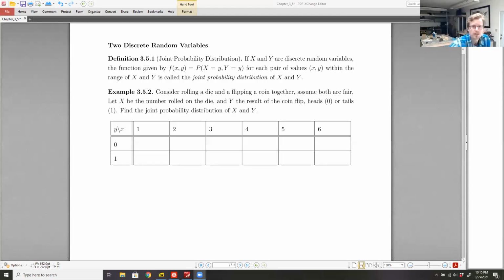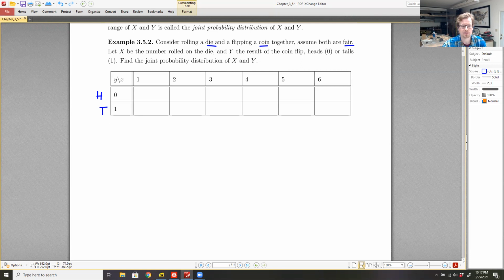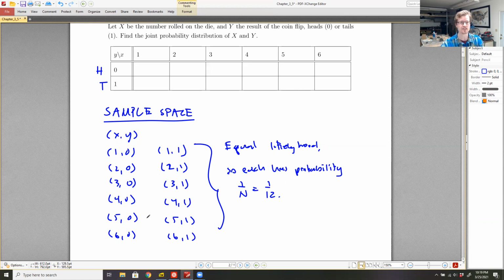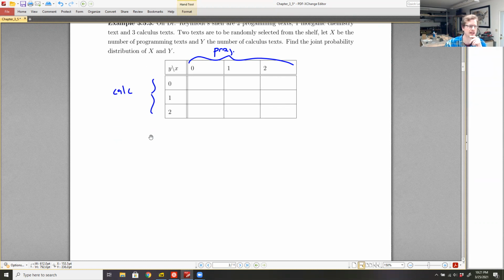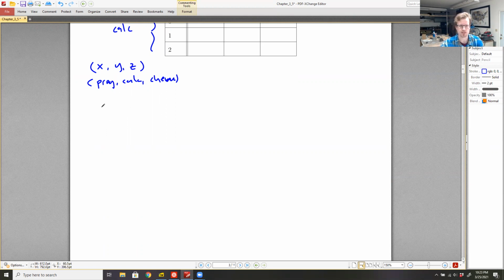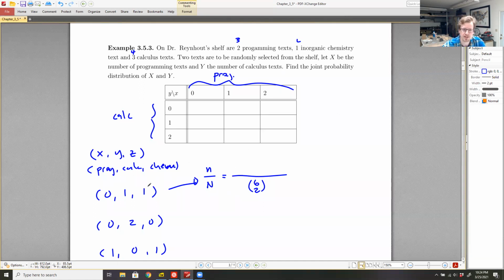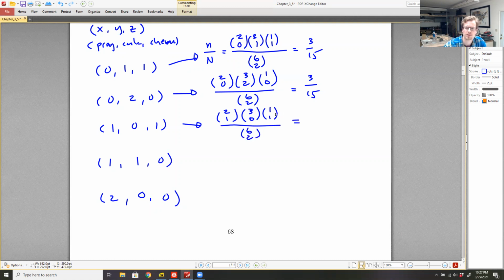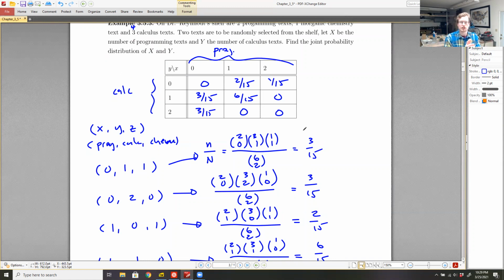Multivariate Distributions - Part 2